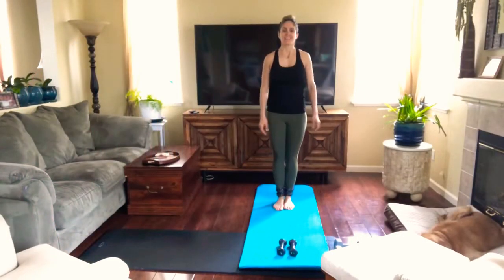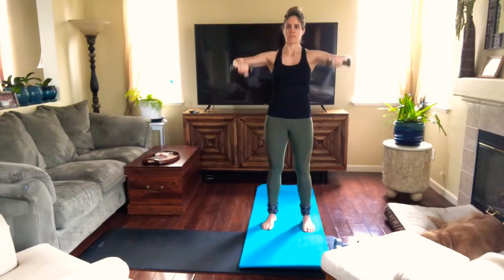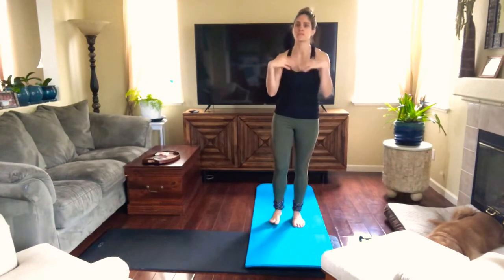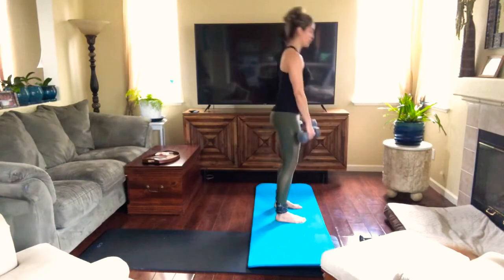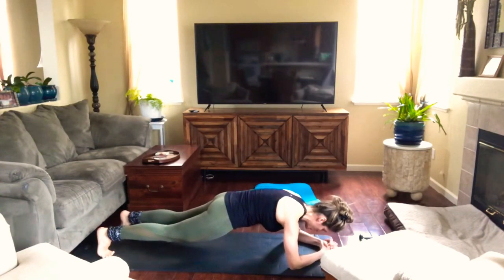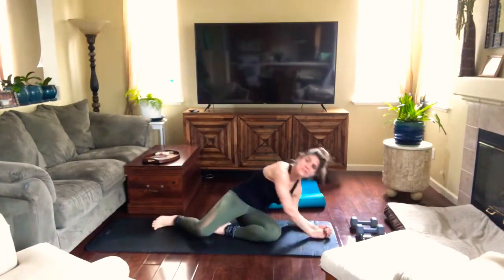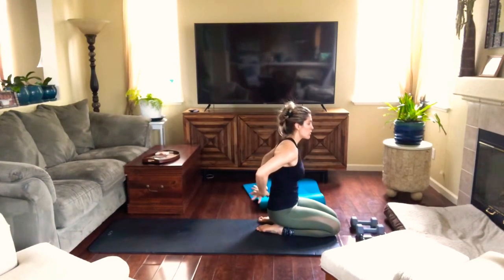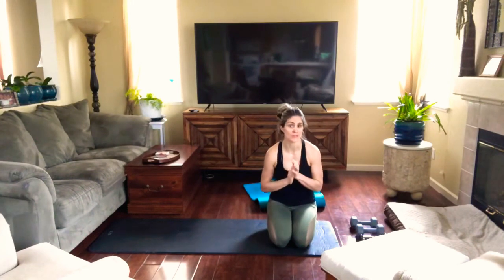Beginner Full Body Dumbbell Workout with Explanation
Welcome to Lighter Self – workouts and yoga suitable for all levels, nutrition tips, recipes, lifestyle tips, meditations, motivation and much more… Today, I created a full body workout with dumbbells for beginners with explanations.

You can also check my website, Instagram and Facebook for more lifestyle, fitness and nutrition tips, healthy recipes and motivation!

Lighter Self is designed to be safe for most women as you follow the instructions provided. I (Lighter Self / Jana O’Brien) make no promises, assurances, warranties and/or representations that this program—or any related product, video, or text—will treat, control or cure any health-related condition, health problem or disease.

By participating in this exercise program, you agree that you do so at your own risk, are voluntarily participating in these activities, assume all risk of injury to yourself, and agree to release and discharge Lighter Self / Jana O’Brien from any and all claims or causes of action, known or unknown, arising out of Lighter Self / Jana O’Brien’s negligence.

Consult your physician before starting this or any other fitness program to determine if it is right for your needs. This is particularly important if you are pregnant or less than 6 weeks postpartum, preparing for—or recovering from—surgery, have a history or heart disease, high blood pressure, experience chest pain or faintness, dizziness, shortness of breath or pain when you are exercising or if you have a bone or joint problem that could be made worse by a change in physical activity. If you experience any of the above while exercising, stop immediately and contact your doctor.

PLEASE NOTE:

I am offering general health, fitness, yoga and nutritional information. My programs, videos, and written texts are designed for informational and educational purposes only. Do not rely on this information as a substitute for professional medical advice, diagnosis or treatment. Do not disregard, avoid or delay obtaining medical advice because of something you may have read, heard, or viewed on this channel or on my website, Instagram, Facebook or Twitter. The use of any information provided on this (or any associated) video, or written text on my channel, website, Instagram, Facebook, Twitter and any other social media vehicle is solely at your own risk.

Information and knowledge is always expanding, changing and advancing in the health, fitness and nutritional fields. New health research and development may impact the advice I am providing (or have provided). No assurance can be given that the information contained in this videos or on my website and other social media will always include the latest and most recent findings. The information presented herein does not supersede any advice given by your qualified healthcare provider.

I cannot comment on your individual circumstances by personal email, nor will I provide personal advice, opinion or services via electronic communication. Thank you for your understanding.

Some materials in these videos contain anatomical references. Please do not watch these videos if you find these materials offensive

Thank you for visiting Lighter Self! Remember to smile often, eat clean, move more, breathe consciously, slow down to enjoy life and you will become a LIGHTER SELF!